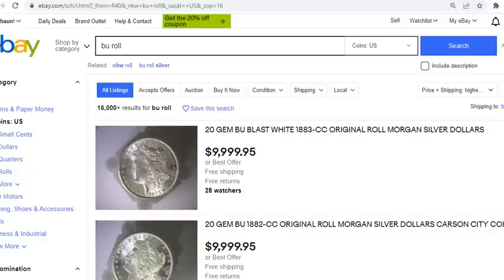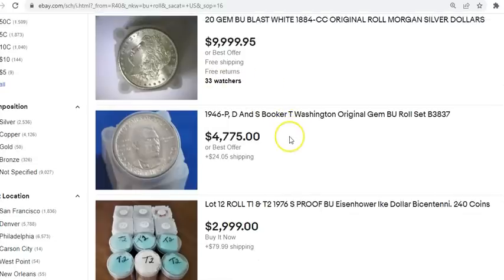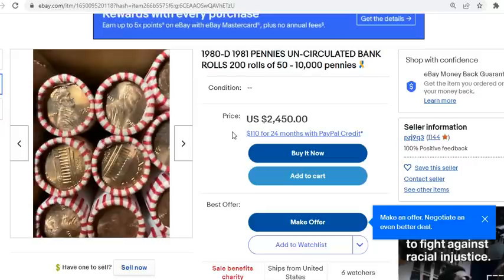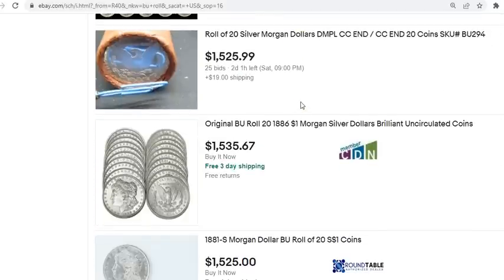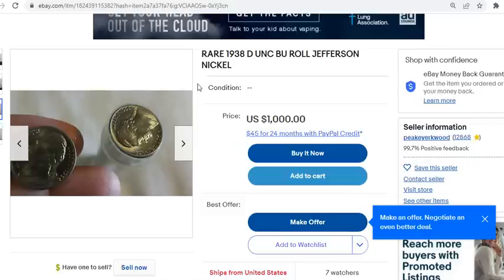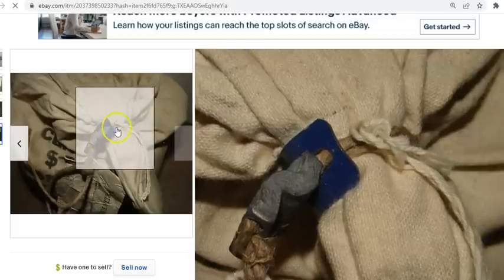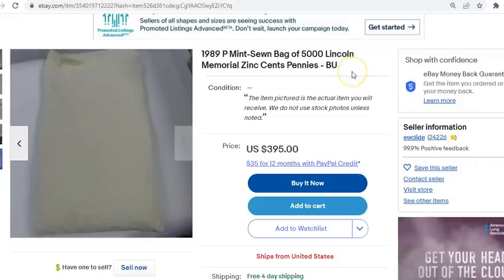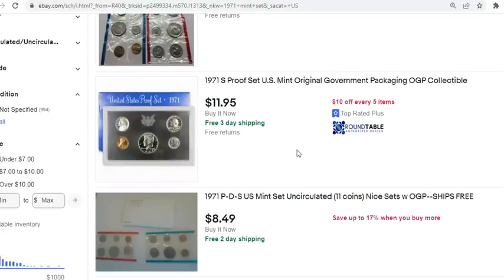🏆GO FOR THE TROPHY COINS! What Sealed Coin Products Offer The Best Rewards & Lowest Risk??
2"X2" SAFLIPS BULK PACK

6-COIN TYPE SET HOLDERS

2020 WHITMAN RED BOOK PRICE GUIDE